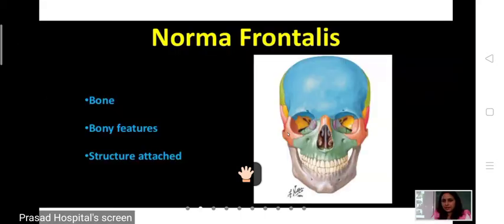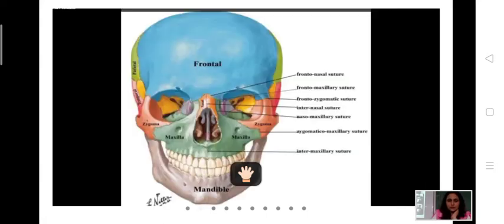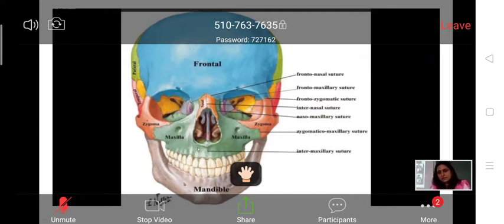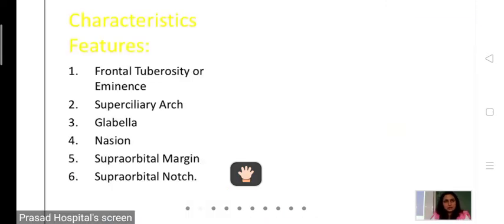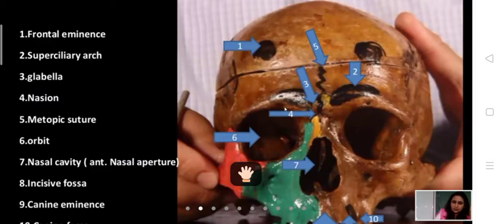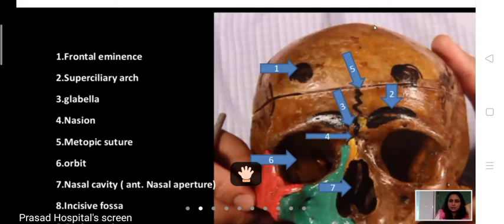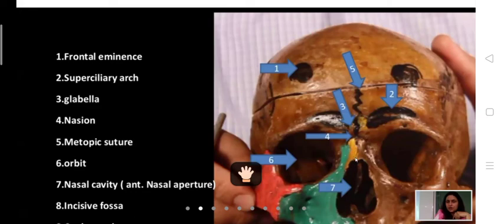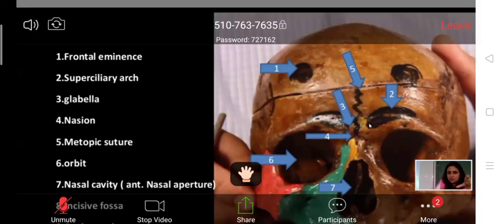Head , neck & brain norma frontalis